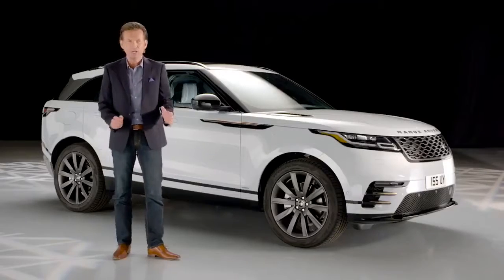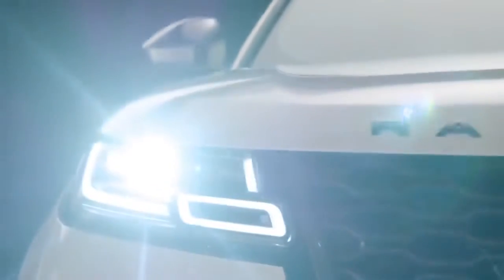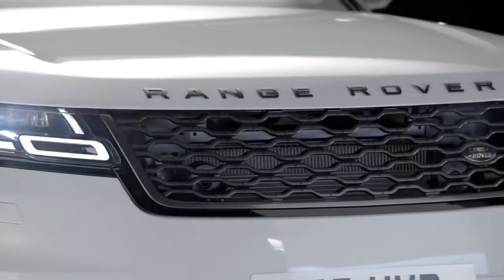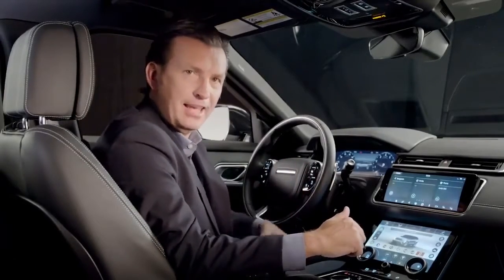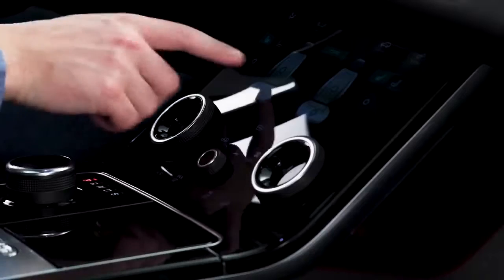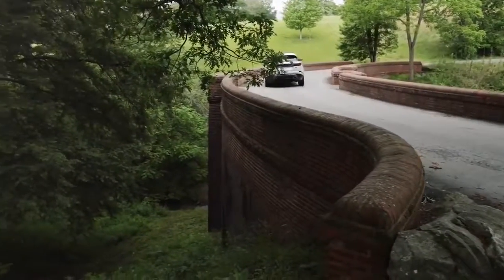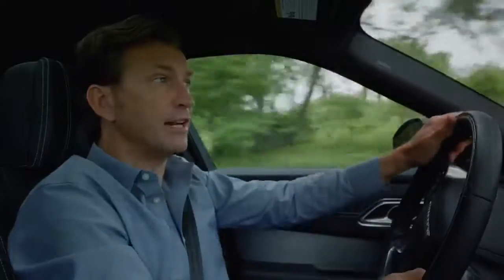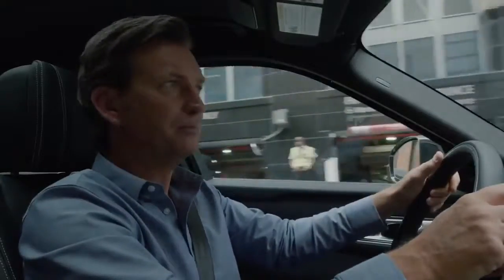2018 Range Rover Velar FULL REVIEW SEXIEST SUV ALIVE